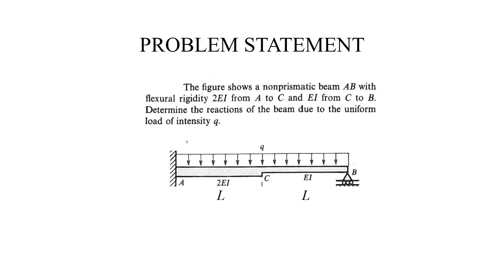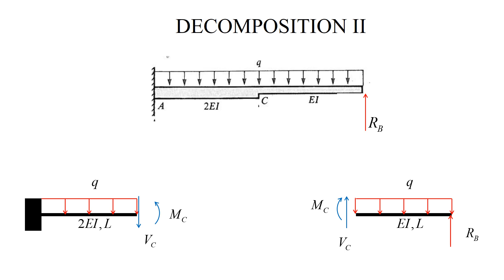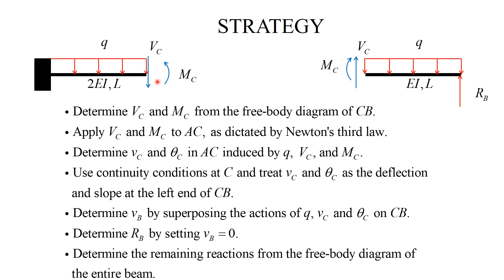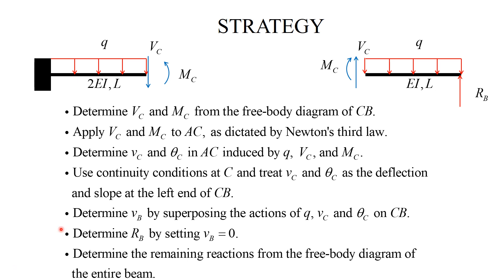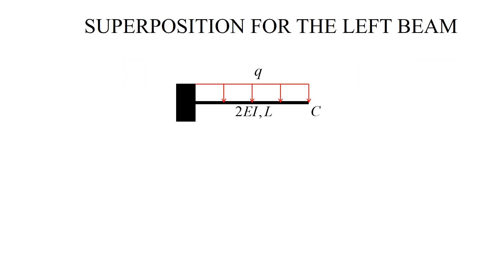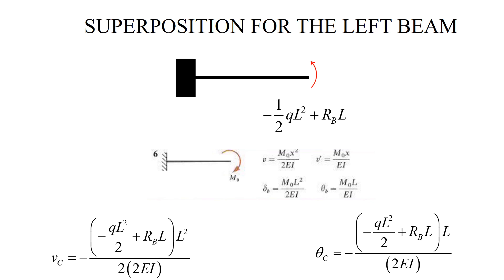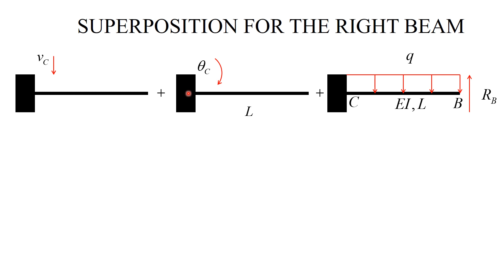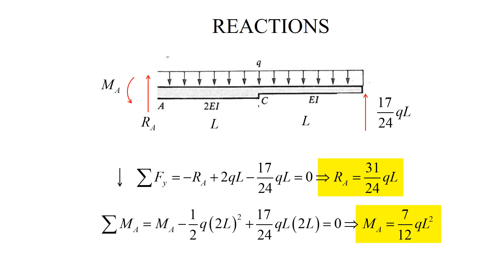Statically indeterminate beam with non-uniform cross section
The purpose of this video is to demonstrate how superposition can be applied to more complex problems, involving static indeterminacy and non-uniform cross-section.